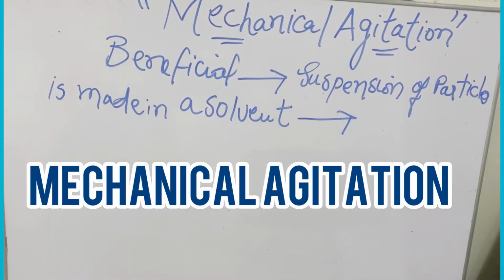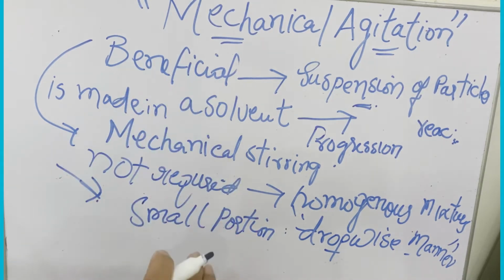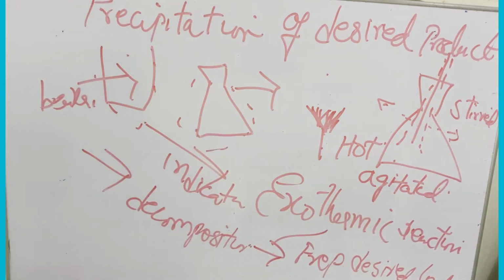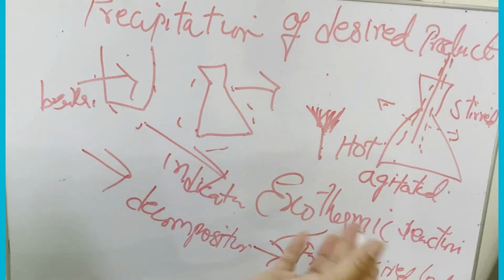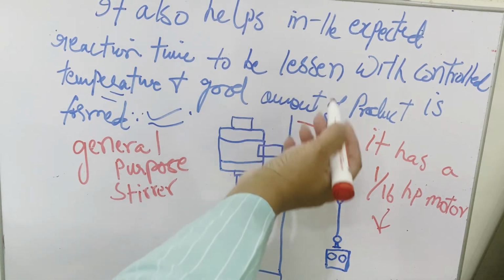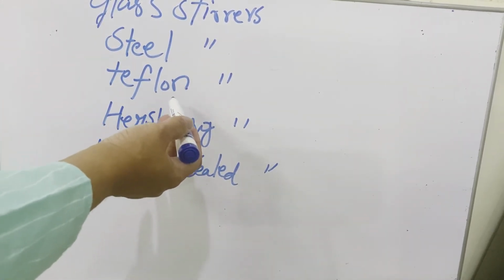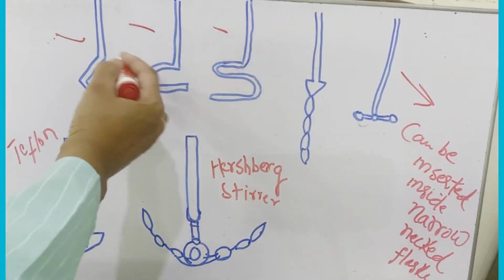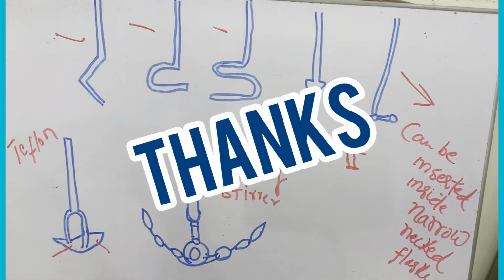Mechanical Agitation |What is Mechanical agitation | Dr.Mchem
This video explains mechanical Agitation in a detailed manner by displaying different types of stirring rods used for agitation process.It is beneficial where suspension of particles is made in a solvent for progression of a reaction,also called “mechanical stirring “not required when dealing with homogeneous mixtures,recommended when to mix a compound in a small portion or in a drop wise manner,reason behind this to let it in contact with greater quantities of solution resulting into precipitation of desired product,the vessel or container gets warmer in the process indicating exothermic reaction result in decomposition the desired compound,that swhy the solution is constantly stirred or agitated manually or by mechanical agitation.Mechanical agitation is required when bulk of compounds orlatge quantities are mixed together helps in lessening the reaction time with controlled temperature results in good amounts of products.
what is agitation
what is mechanical agitation
why mechanical Agitation is beneficial
what is progression of a reaction
what is mechanical stirring
what is homogeneous mixture
what is exothermic reaction
what is decomposition of product
why mechanical agitation is recommended